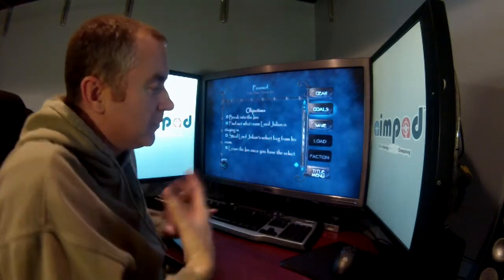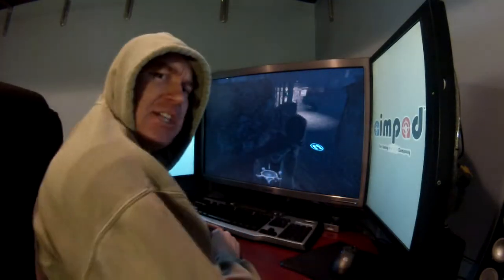Amped About Aimpad Episode 5 - Thief Deadly Shadows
Playing stealth games with Aimpad gets me Amped!  This episode highlights Thief:Deadly Shadows and conveys what it "feels" like to be "stealthy" using Aimpad.